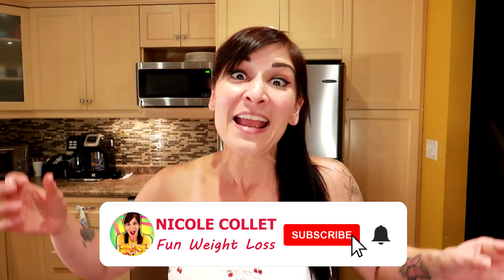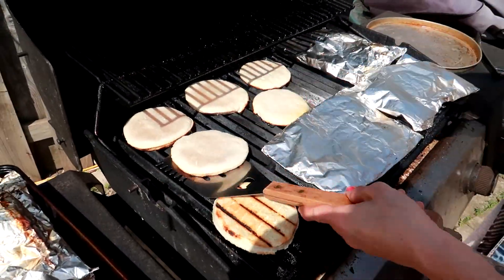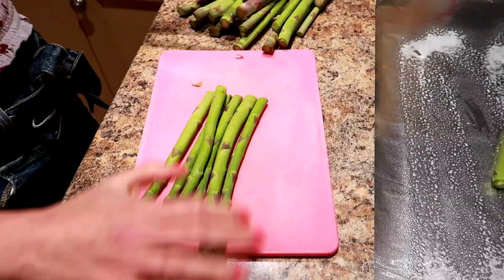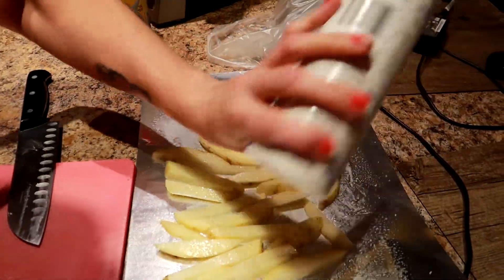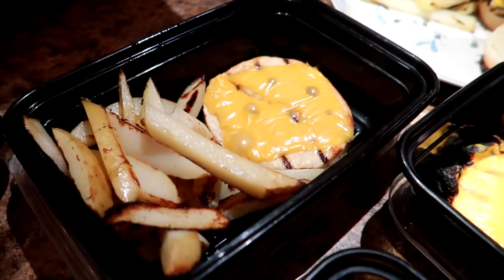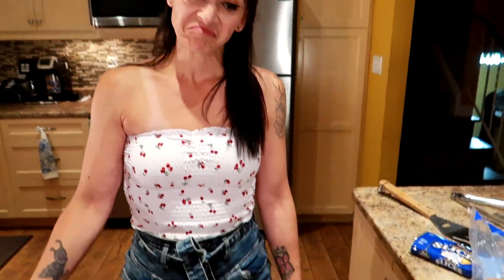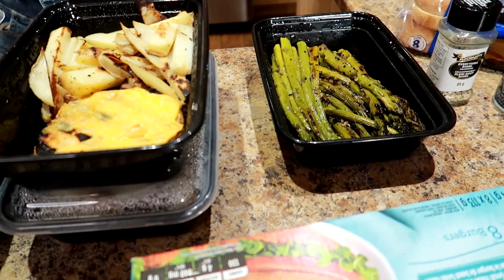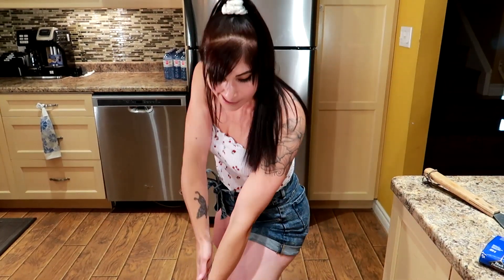My Summer Shred Walmart WEIGHT LOSS MEAL PREP (Extreme Budget BBQ)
NICOLE COLLET shares her extreme budget Walmart weight loss bbq meal prep.  This healthy bbq food kept Nicole full and was a great way for her to lose weight and get in her first size 5.  She went on to lose a total of 130 pounds on her weight loss journey & has kept it off for over 6 years.